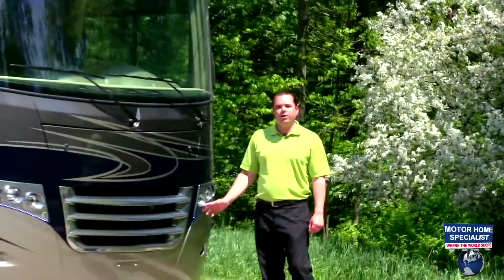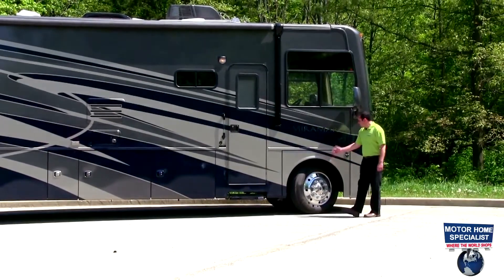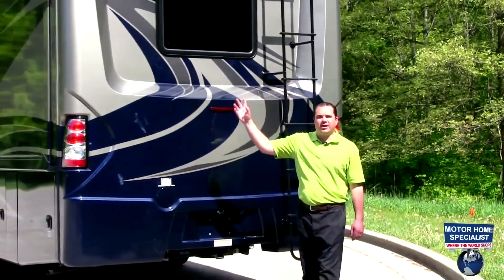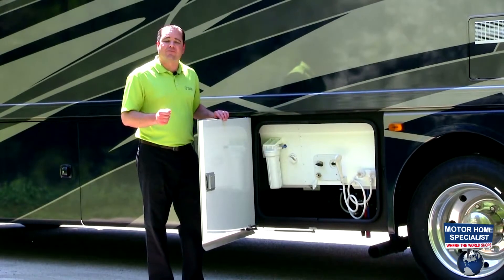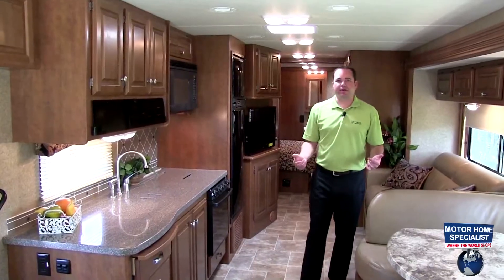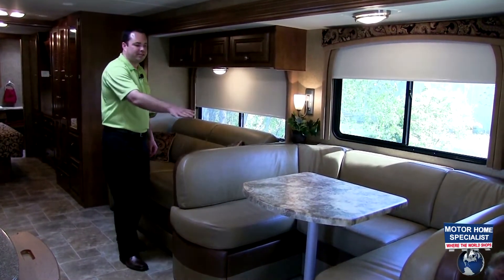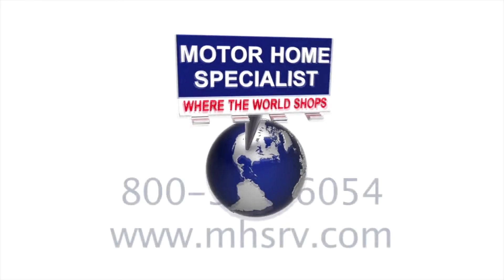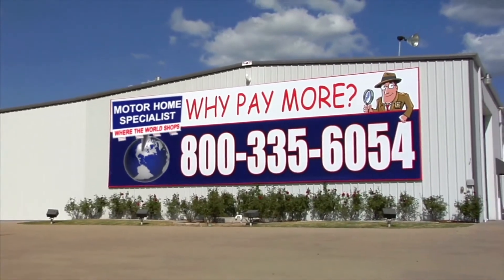Miramar Motor Home by Thor Motor Coach Review at MHSRV.com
All materials and music used in this video have been paid for and are licensed to use. Manufacturer's options, features, colors, floor plans, etc. are subject to change without notice. Some furniture, carpeting, and decorations may be for demonstration only and not be a part of the available features list or sale price. Every effort has been made to insure the accuracy of the information in this video and it is deemed reliable, but not guaranteed information. Any weights and sizes expressed are approximates and may vary from floor plan to floor plan and are not guaranteed to be 100% accurate. Some visuals may not be of actual unit, chassis, etc. for sale and be used for demonstration and or video production value only. Any references to "#1" are per the official stat surveys of Statistical Surveys Inc. at time of video production unless otherwise stated. #1 in world references per Stats Surveys Inc. for American built RVs at time of video production. Everyone at Motor Home Specialist appreciates your interest and if you have any questions concerning our videos or available products please let us know.